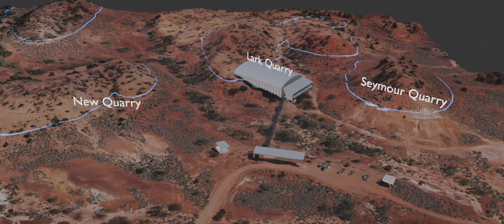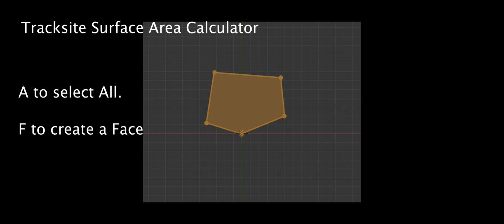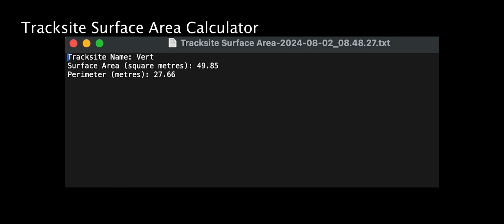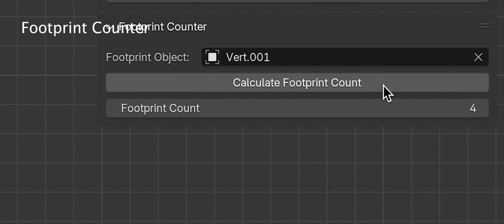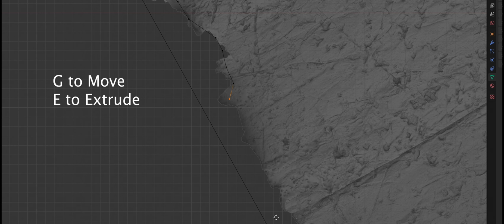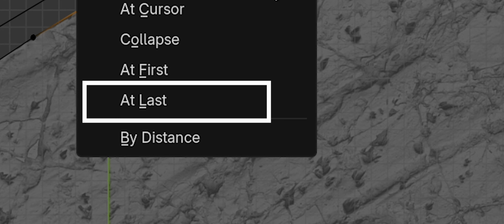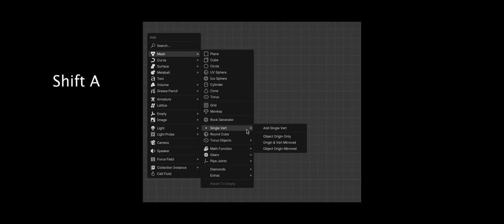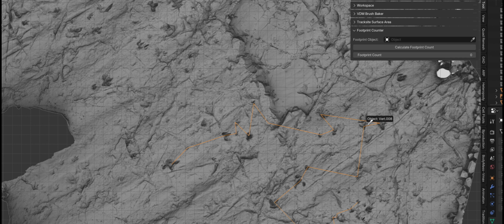Blender Add-ons: Tracksite Surface Calculator + Footprint Counter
In the field of dinosaur footprint research, accurately measuring the surface areas of track-bearing surfaces can be challenging due to their irregular shapes. This video introduces a Blender add-on designed to precisely calculate the surface area and perimeter of irregular polygons. Users can create these polygons by extruding vertices to trace the perimeter of the track surface. Additionally, for sites with high-density tracks, a second add-on is featured—the Footprint Counter. This tool simplifies the process by using vertices placed on footprints to efficiently count them. Both add-ons aim to streamline data collection and analysis in palaeontological research and are available from the Blender Market.